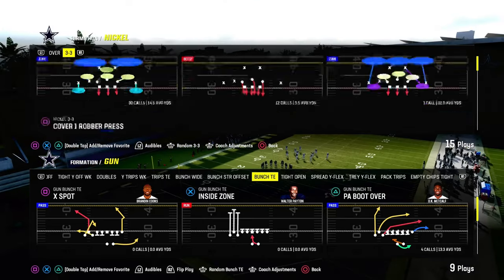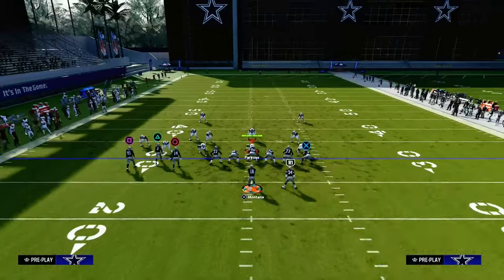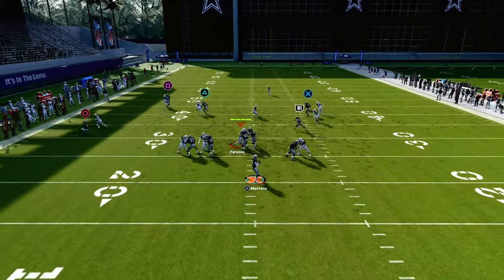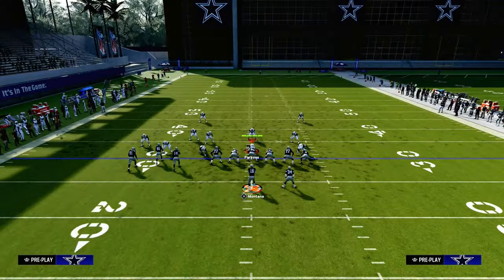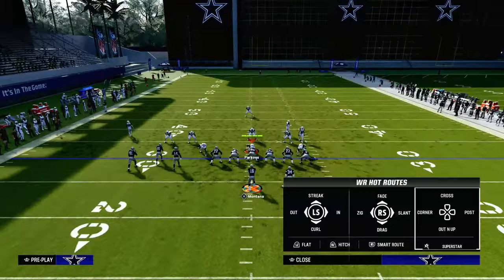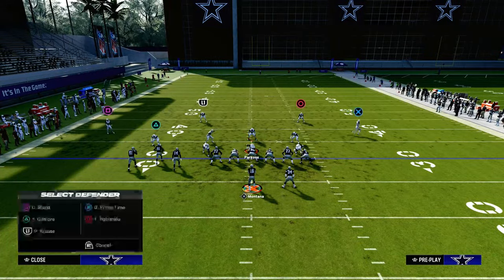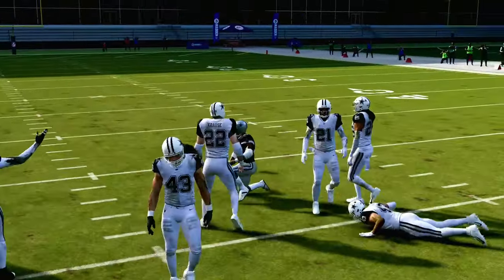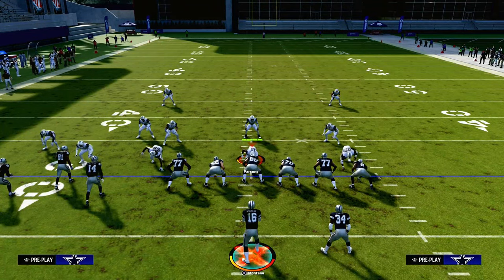The BEST Flood Concept In Bunch TE